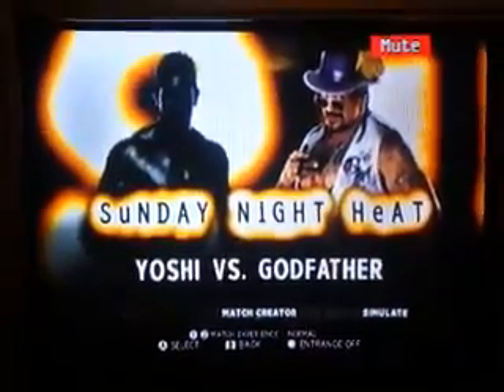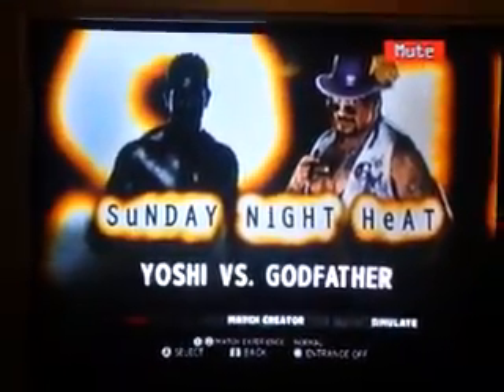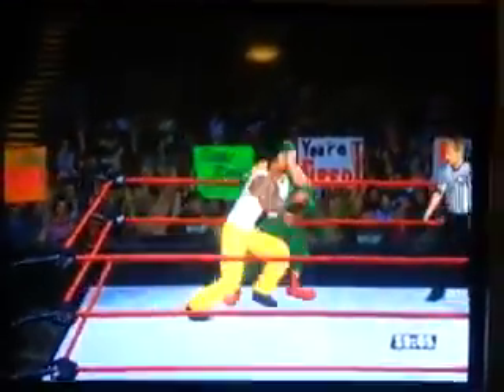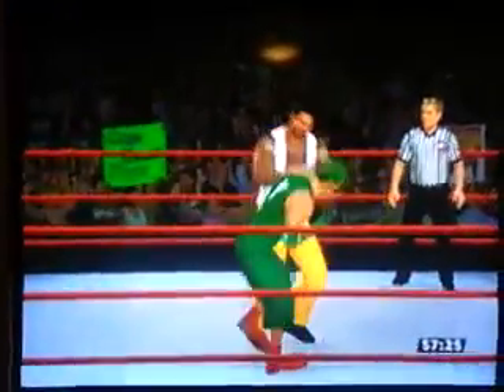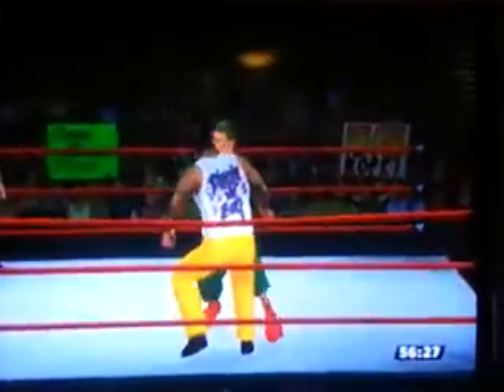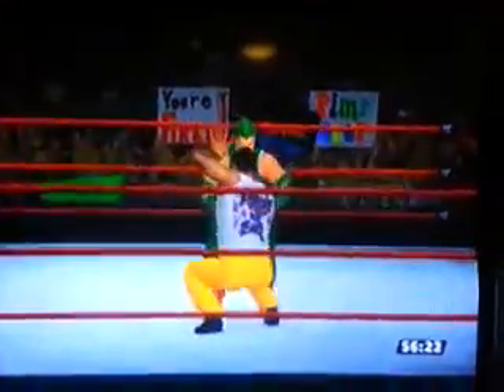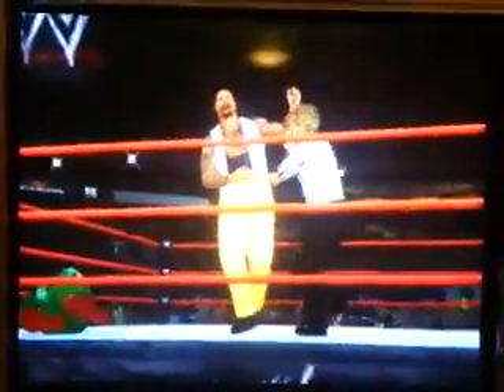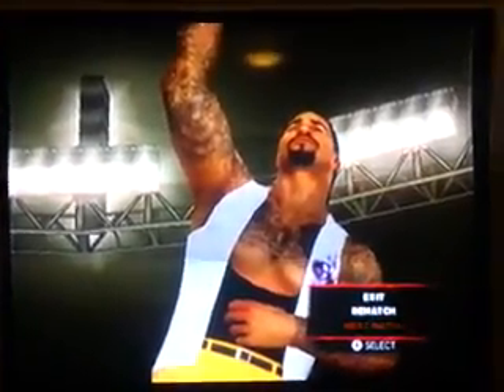Yoshi vs. The Godfather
A first-time match-up.